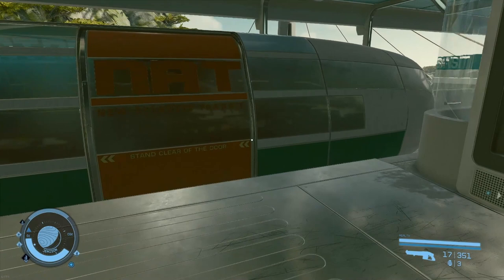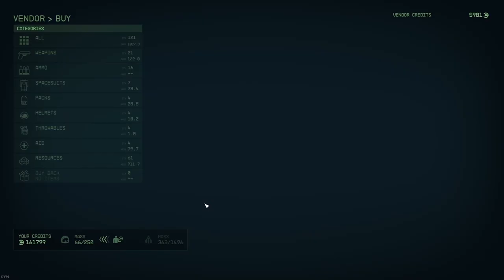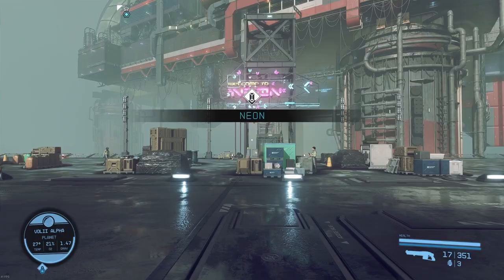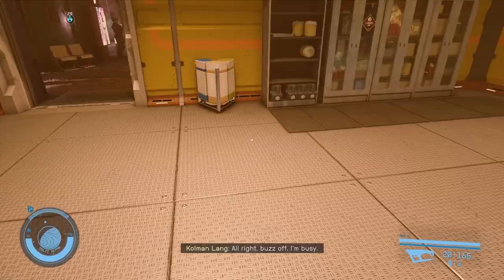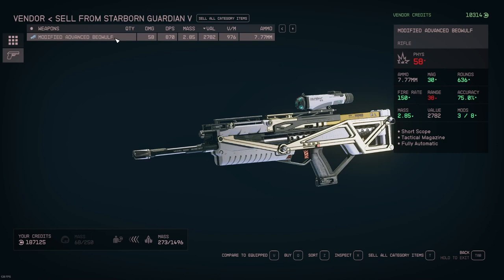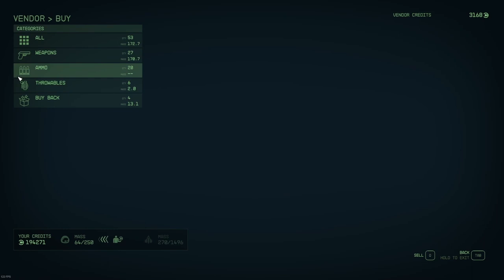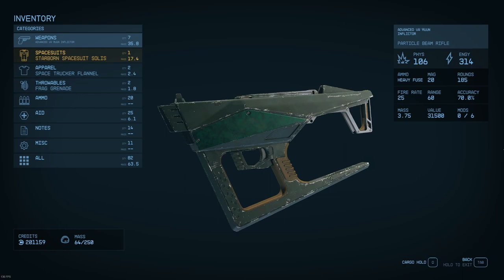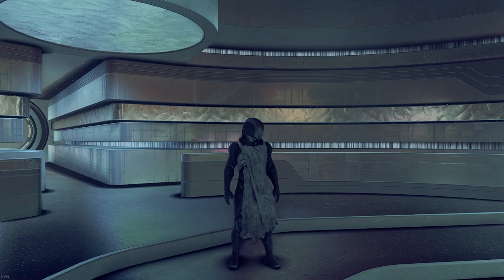Starfield - NG+ Alternate Universe 200K Start - Rounding Error - PART 7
PART 7 and my first trip to Neon.  I'm holding 40K+ in weapons to sell and that should round things up to 200K credits in the first couple hours of this NG+.